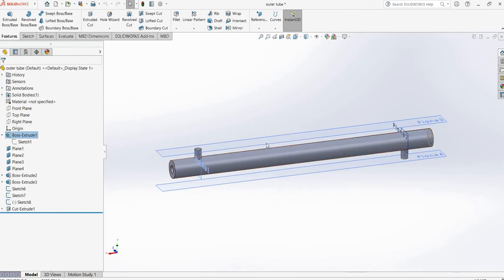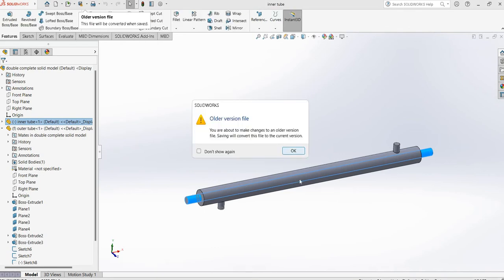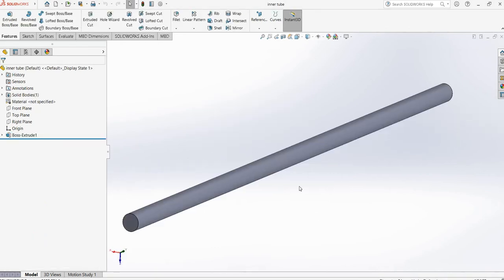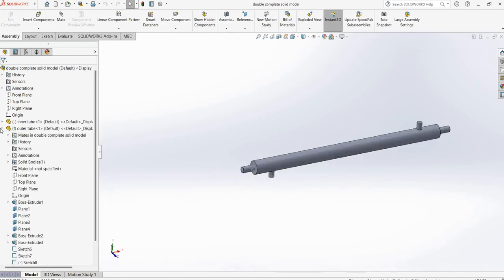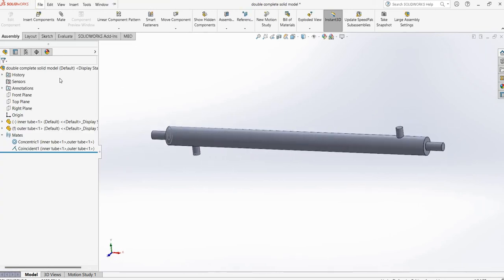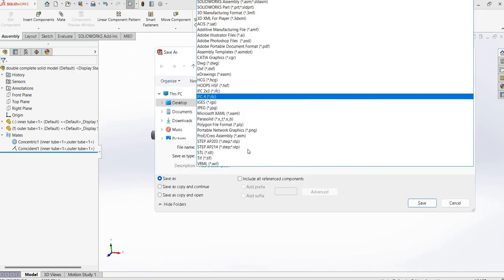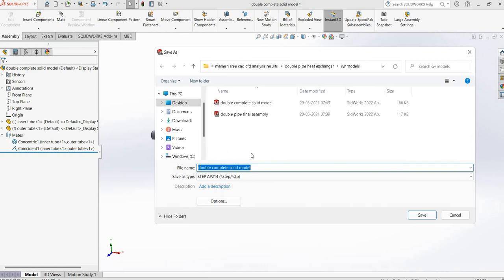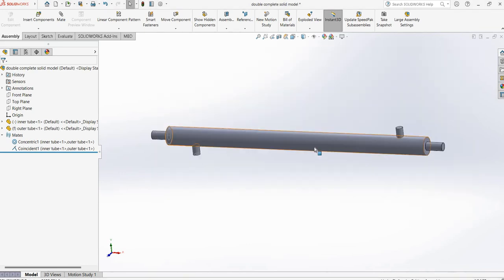double pipe heat exchanger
A double pipe heat exchanger consists of two concentric pipes, where one fluid flows through the inner pipe and another through the annular space between the pipes, allowing for efficient heat transfer. This simple yet effective design is widely used in various industries for heating or cooling processes.